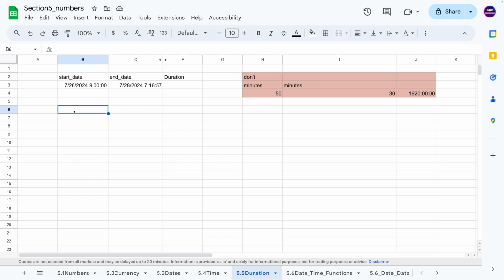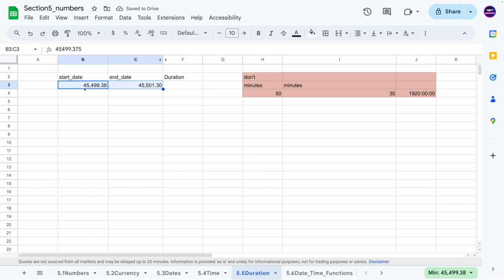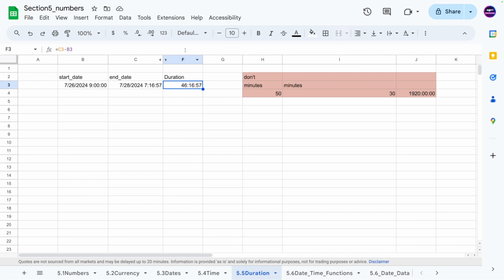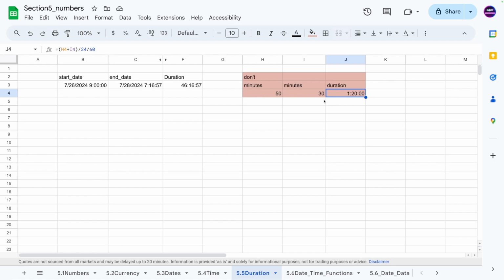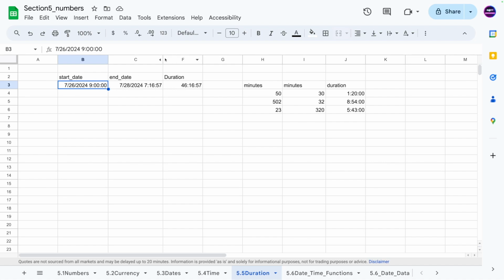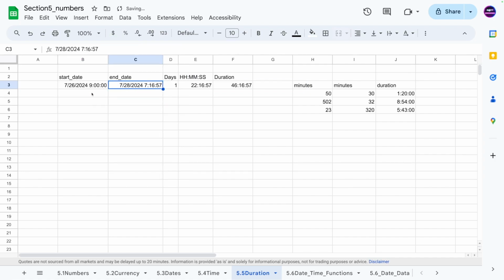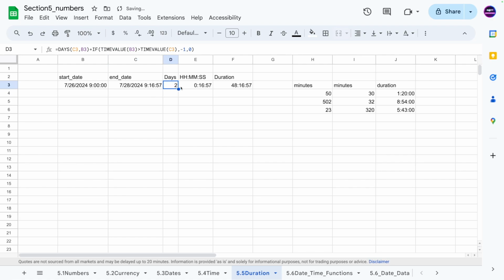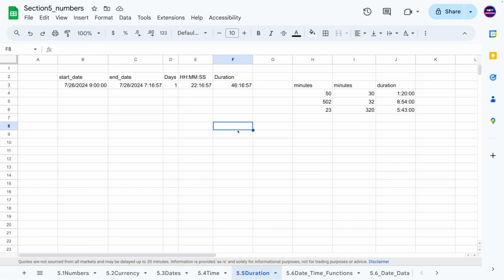Formatting Duration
In this video we look at formatting duration. The most important concept to grasp is that 1 = 24 hours (aka a day) so looking at hours, 1/24 = 1 hour. We will look at best practices as well as converting whole numbers to different types of duration.
Current Section:
➡️Section 5: Numbers

Previous Sections:
✅Section 1: Organization

⏳Timestamps:
00:00 Introduction
00:27 Reviewing Dates and Time
01:20 Finding the Duration
02:30 DON’T DO THIS: Adding Time Values as Whole Numbers
03:54 Convert Numbers to Correct Decimal Values
05:20 Formula to Show Days and Time Duration
09:23 Conclusions
09:49 End Slides